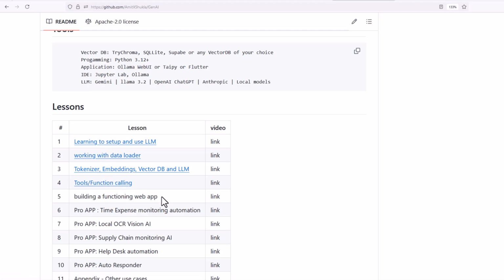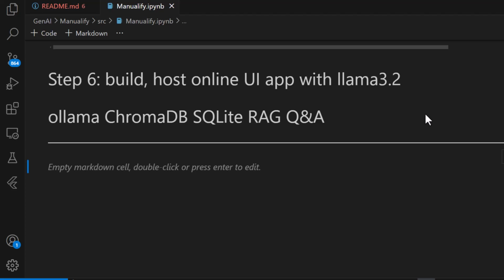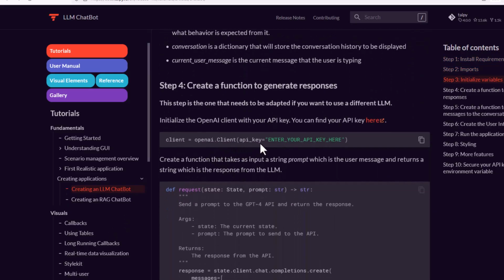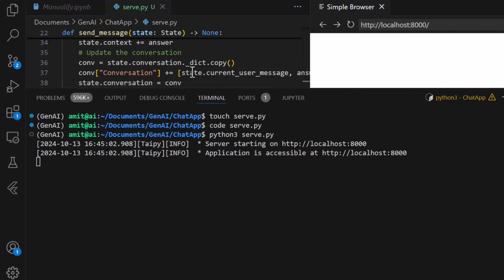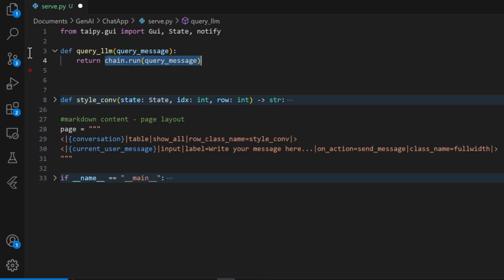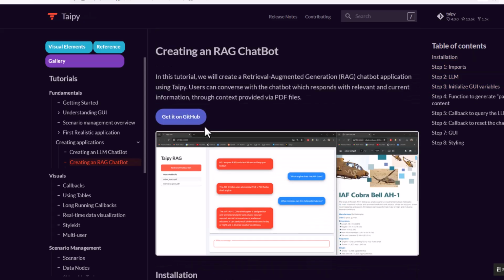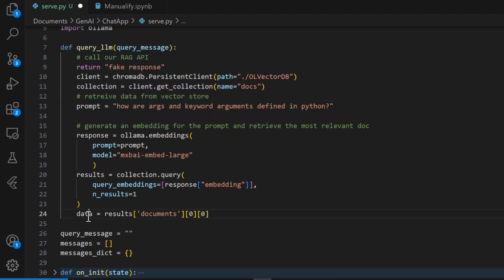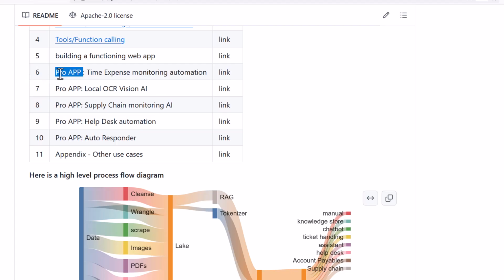build, host, serve local RAG Gen AI App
build, host, deploy, serve local Gen AI RAG driven applications using ollama, llama3.2, ChromaDB, SQLite, OpenWebUI, Taipy.

00:15 Intro
02:06 Open WebUI
04:14 Build TaipyUI
06:12 Chat App
13:01 Chat History
18:23 RAG GenAI LLM
24:24 Next Steps

Hands on experience to build Gen AI RAG based Pro Apps, running 100% locally/hosted or API based, using API / tools of your choice.

 Vector DB: TryChroma, SQLLite, Supabe or any VectorDB of your choice
 Progamming: Python 3.12+
 Application: Ollama WebUI or Taipy or Flutter
 IDE: Jupyter Lab, Ollama
 LLM: Gemini | llama 3.2 | OpenAI ChatGPT | Anthropic | Local models